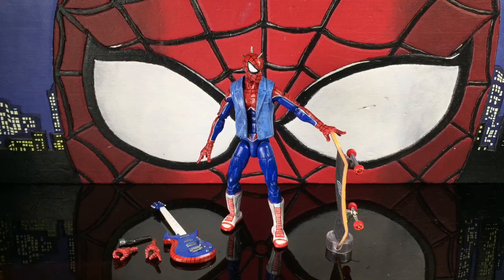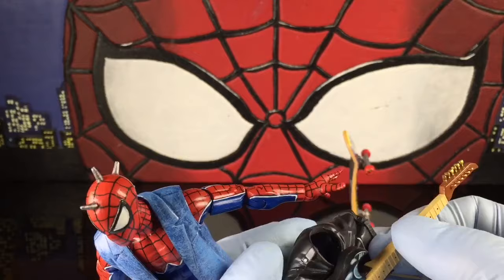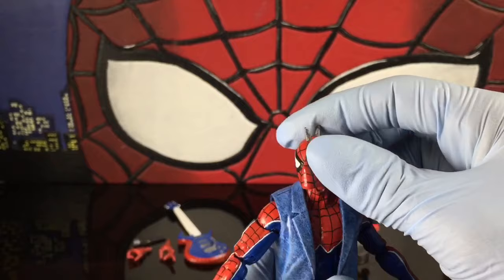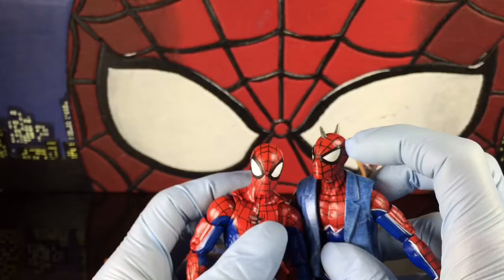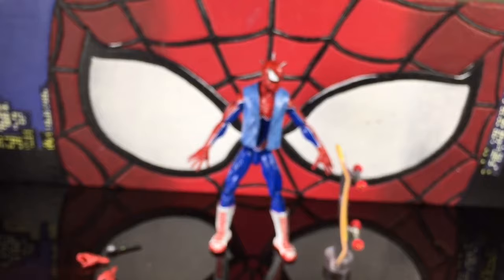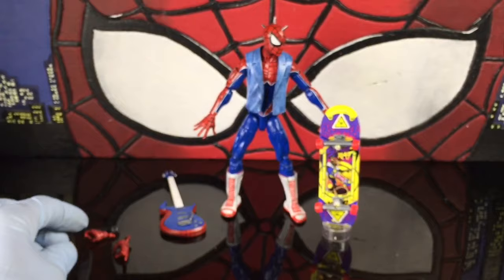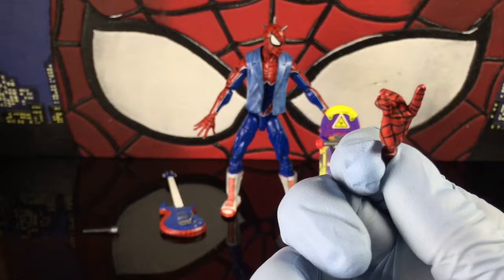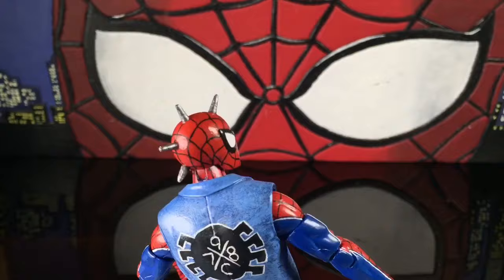Custom Marvel Legends - Spider-Punk - Spider-Man - 6" action figure review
Here is spider punk ... Too early to give a full detailed description ... Hope you all enjoy!

Here is my Facebook page - message me with the info .thx

Instagram.com/Iam978customs